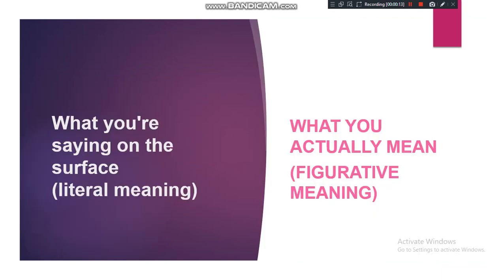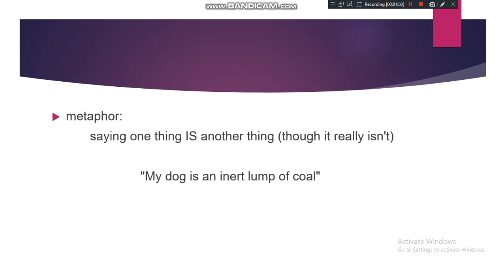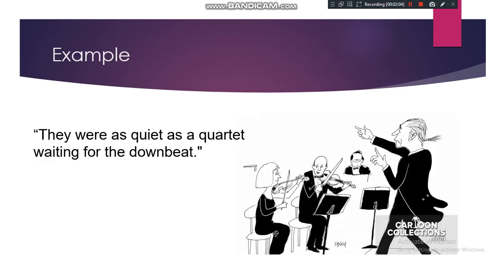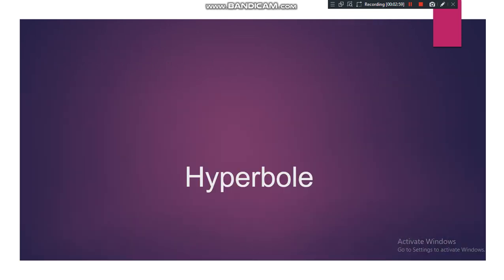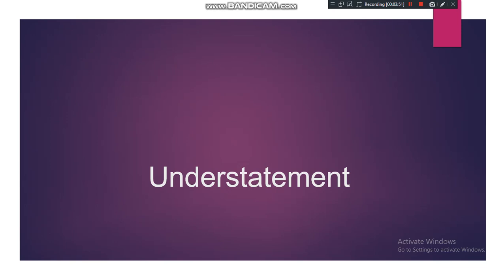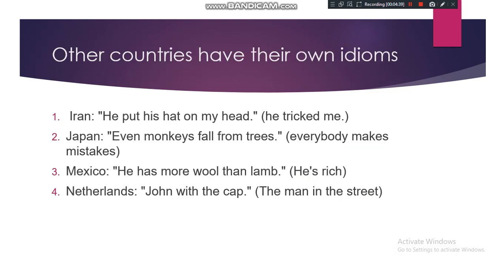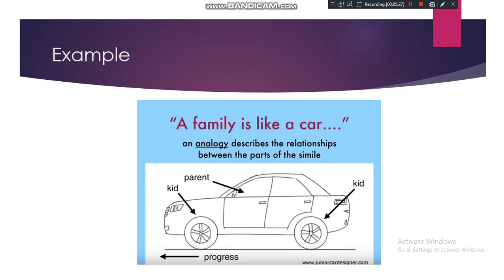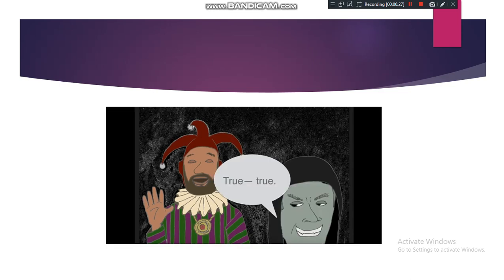Figurative Language | Year O'2 | SGHS